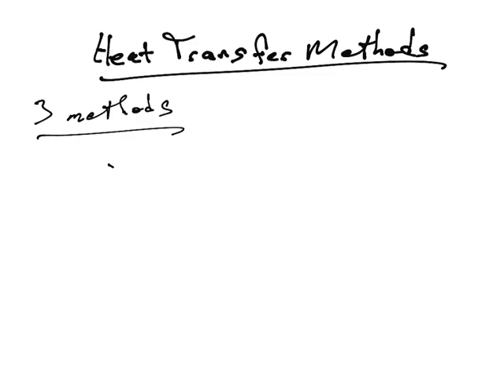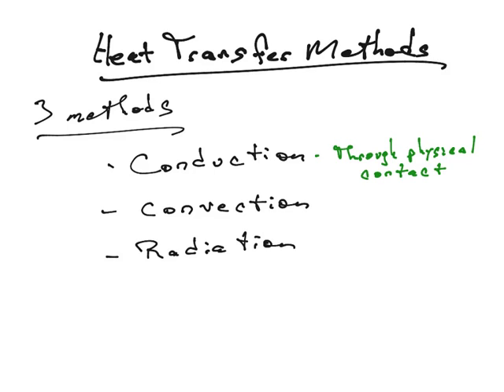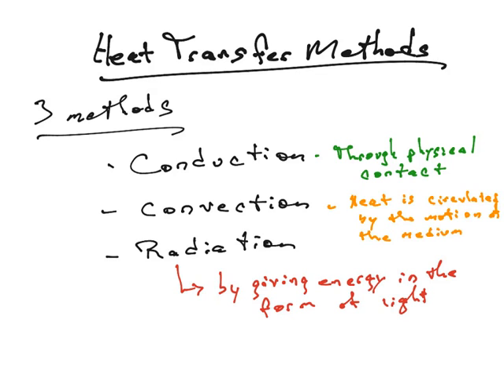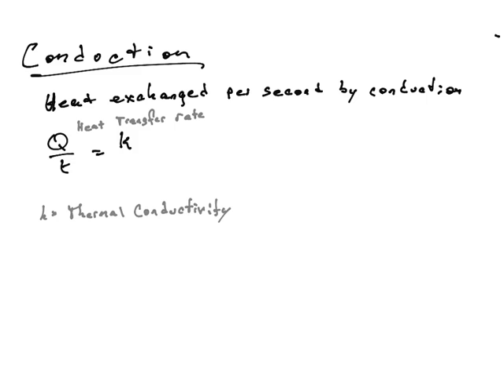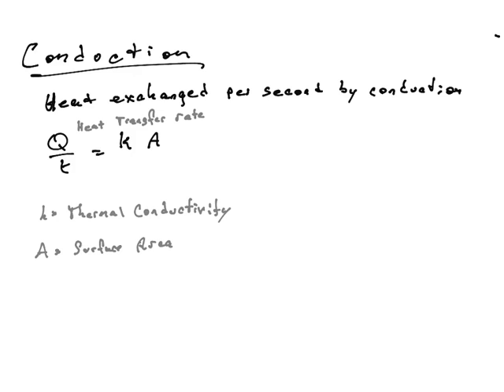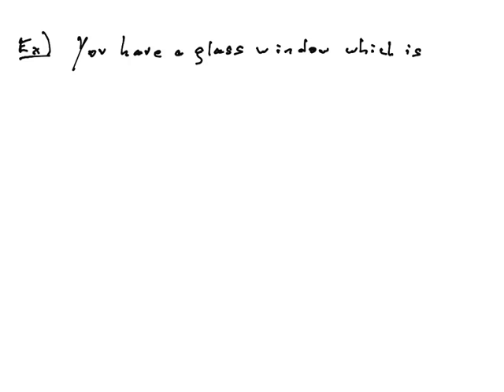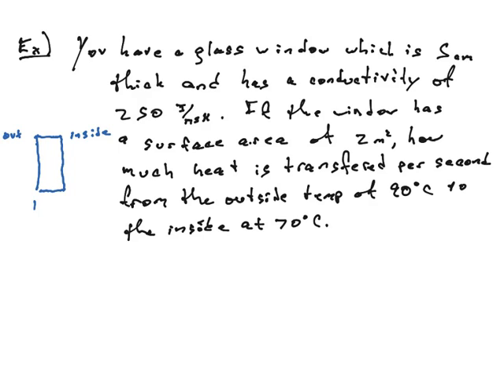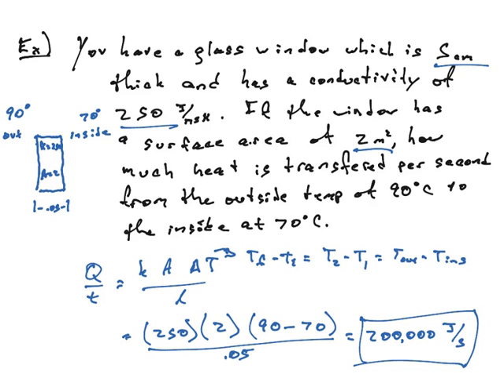Conduction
This video continues our study of thermodynamics, discussing the first of three heat transfer methods - Conduction.